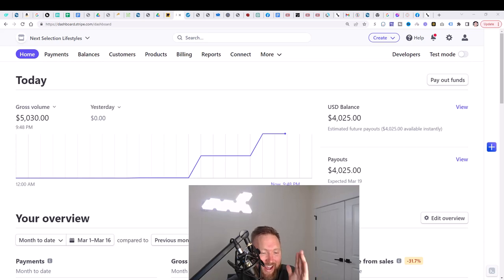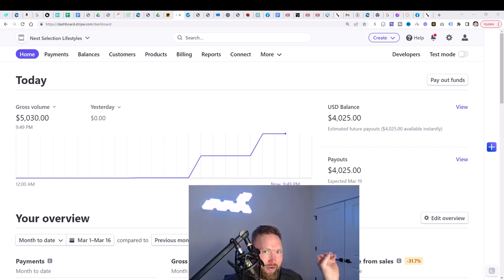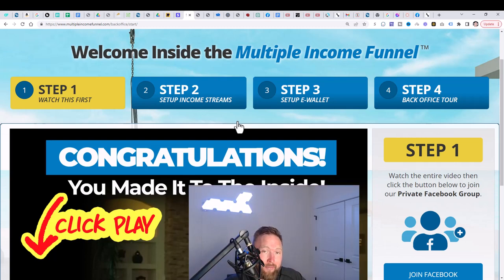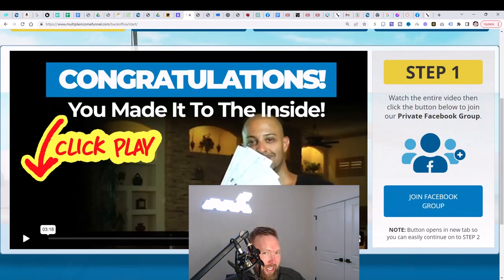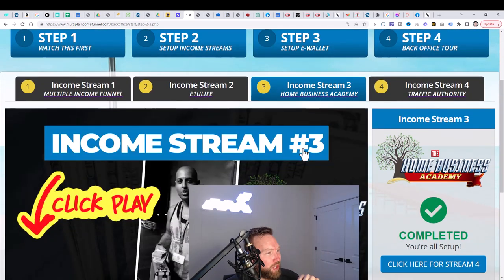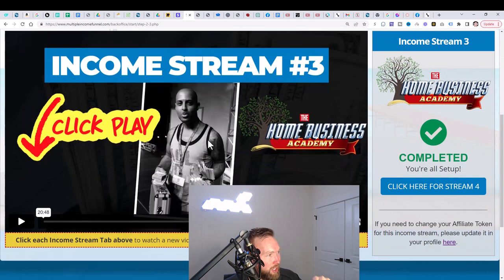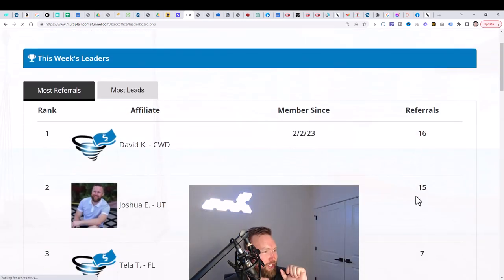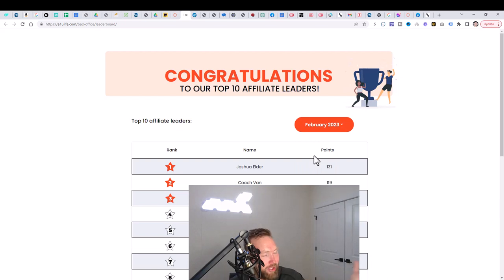How I Made $4,000 In 1 DAY Online (Affiliate Marketing For Beginners)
In this video I show you the system I used to bring in $4,000 in one single day leveraging this online affiliate marketing system. If you want to learn how to make money online where a system does all the selling for you then this is it!

topics covered: websites to make money,make money websites,make money,make money online,make money for free,free ways to make money,affiliate marketing,how to make money online,how to earn money online,earn money online,how to make money,work from home,earn money,affiliate marketing for beginners,passive income,online earning,how to earn money,online business,passive income ideas,side hustles,making money online,side hustle ideas,matt par,make money matt